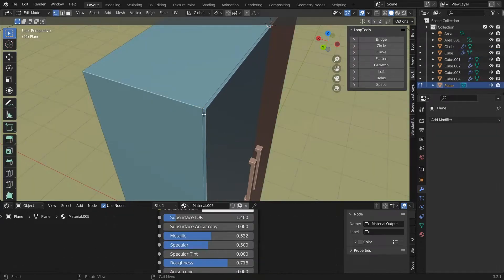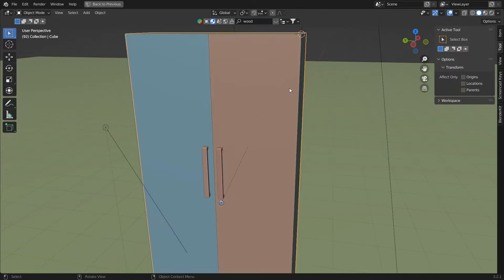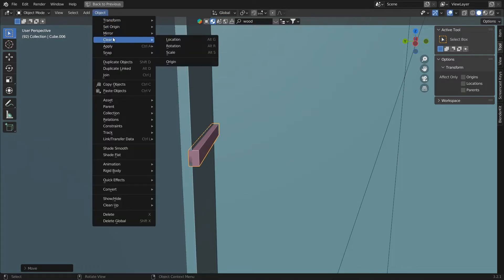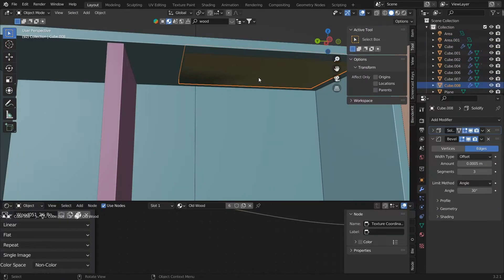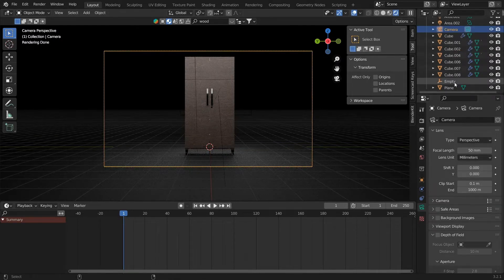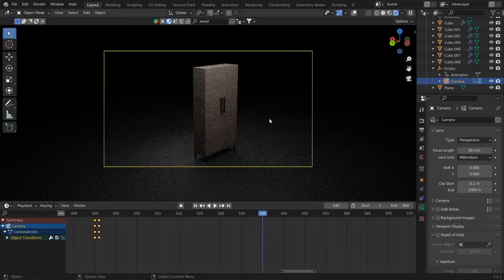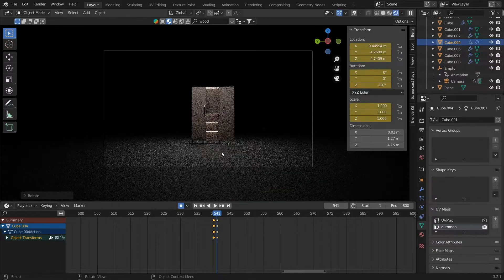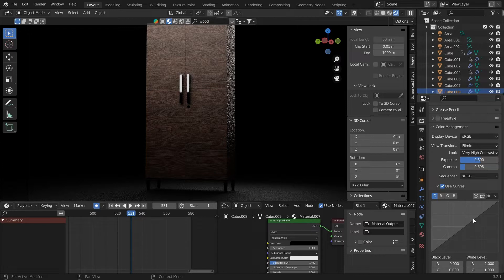How To Use Blender Full Course || EP. 6 || [Blender 3.3 Tutorial]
Welcome to the Episode 6 of the full Blender beginner course. In this course we will cover all aspects of Blender 3.3, from A to Z. At the end of this complete Blender course for beginners you will be able to move between the different Blender tools in complete autonomy and 3D model any model you want ✌

The goal of this beginner Blender course is to make you an expert in 3D modeling with Blender. This video is only part 6 in a series of videos course that takes you through learning blender full course in a simple and methodical way 📝

The six episode of this course focuses on how to use Blender tools for beginner.

A small gesture for you that has a huge impact on me 🙏